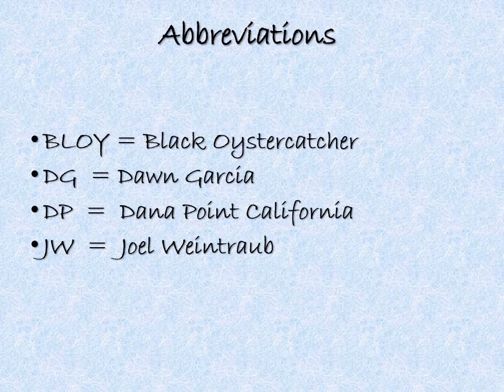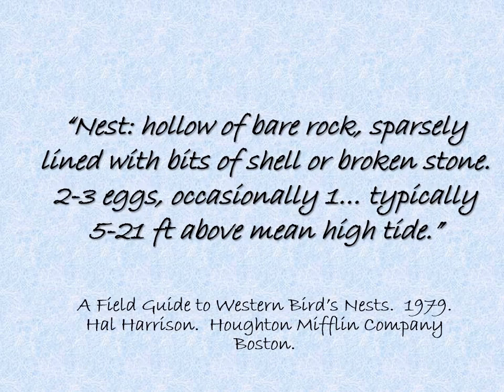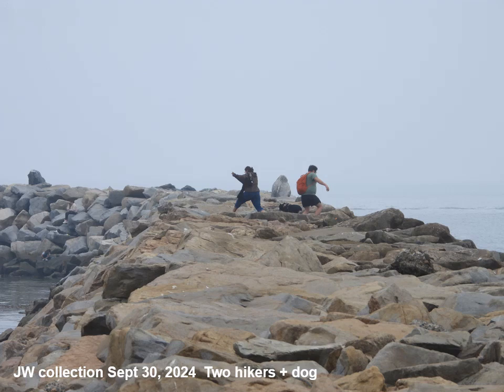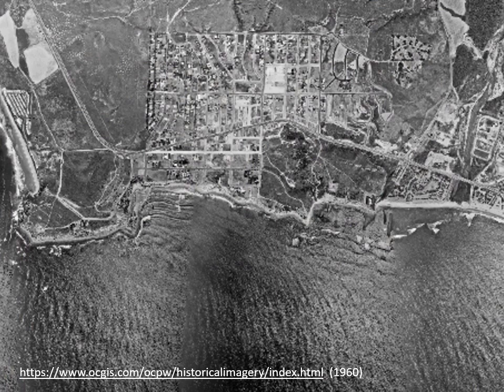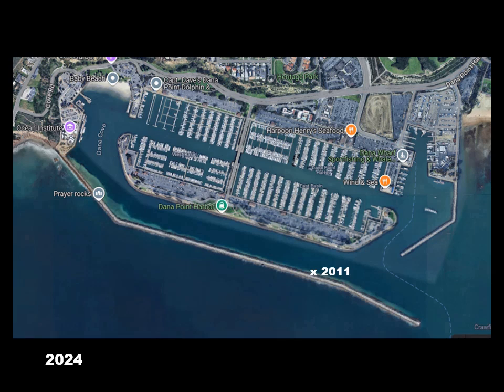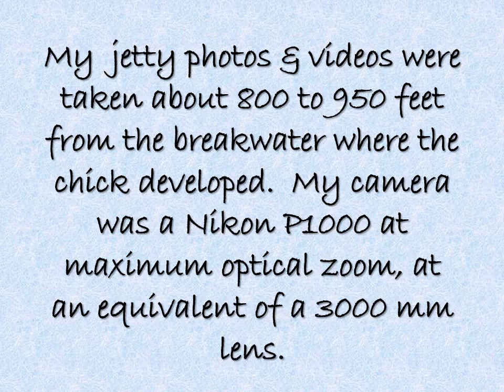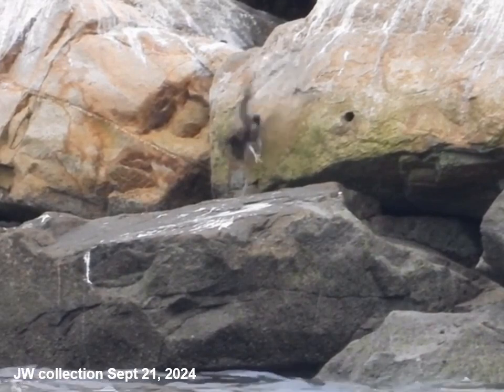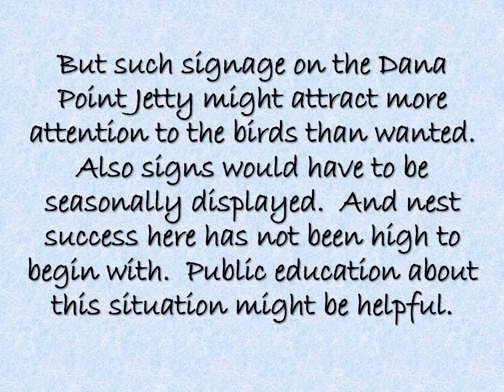Travails Of A Jetty Black Oystercatcher Chick Part 1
Against all odds, Orange County,  California produced at least three juvenile Black Oystercatchers from the 2024 season.  This video series follows the journey of one of them from near hatchling to juvenile status on the Dana Point breakwater.

Part 1:  Status & Distribution, Biology, Stress & Mortality Factors, Dana Point Breakwater History, History in Dana Point & Orange County California, Summer 2024 Photos

Part 2: A Look At The Dana Point Breakwater & Camera Locations, Summer 2024 Black Oystercatcher Developmental Videos & Photos, Observer Notes, Fledgling Jetty Home Range.

Added Note 1 10/9/2024:  I've been informed that Black Oystercatchers have nested (but not successfully fledged young) for at least the last two years at Cabrillo National Monument in Point Loma."  So there goes our southern record of the most confirmed nesting in the U.S.!
Added Note 2  10/11/2024  Dawn saw Juvenile flying with parents.   Closeup pictures of juvenile and one parent hanging out with it shows Juvenile has 'keyhole' appearing pupil thus a female, and parent was a male.

A Field Guide to Western Bird’s Nests.  1979.  Hal Harrison.  Houghton Mifflin Company Boston.
A Guide to the Nests, Eggs and Nestlings of North American Birds.  1997.  Paul Baicich & Colin Harrison.  Academic Press.
An Annotated Checklist of The Birds of Orange County California by Charles Sexton and George Hunt Jr.  1979.  Dept. Ecology & Evolutionary Biology, University of California, Irvine.
The Birds of Orange County California. Status and Distribution by Robert A. Hamilton and Douglas R Willick.  1996. Sea and Sage Press.
Atlas of  Breeding Birds, Orange County California.  1997.  Sylvia Gallagher Editor/Principal Author.  Sea and Sage Audubon Press, Irvine, California.
A First Population Assessment of Black Oystercatcher Haematopus Bachmani In California.  Anna Weinstein et al. 2014. Marine Ornithology 42: 49–56
Morgan, KH.  1994. Underwater Swimming Behavior of American Black Oystercatcher.    J. Field Ornithology 65:406-409